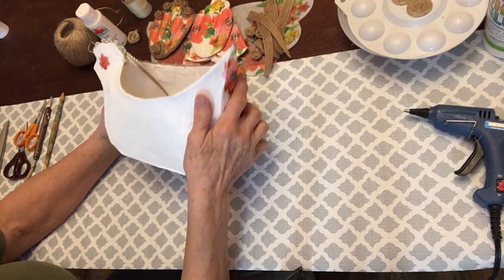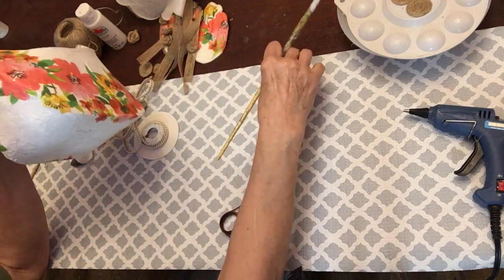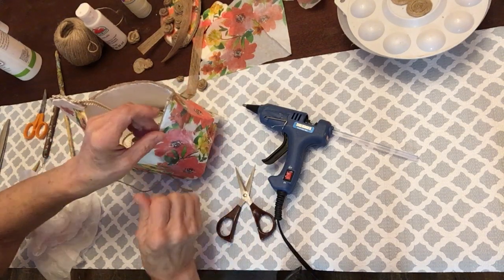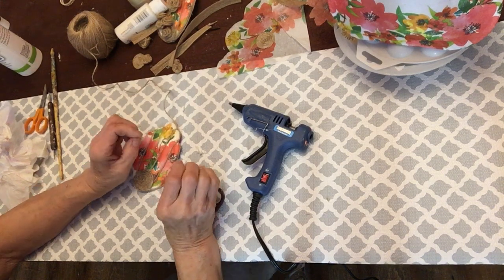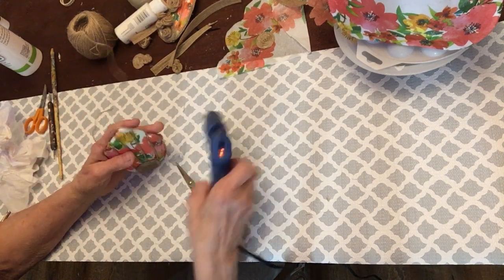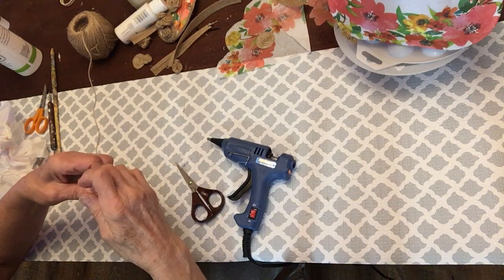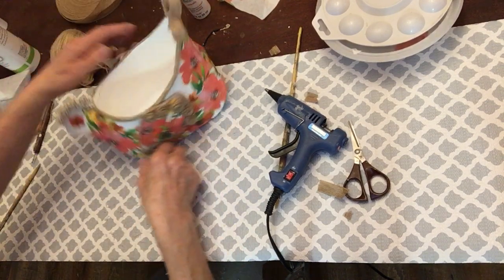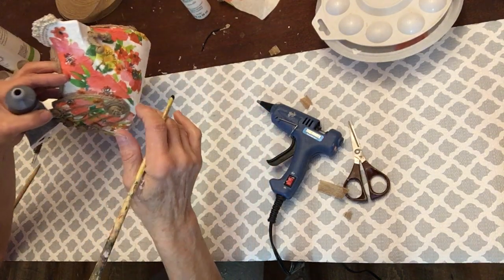CHICKEN OUT OF CARDBOARD/ Part 2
welcome back to the 2nd part of the chicken Video, and the show and tell of a Shabby Chick Chicken.

For the Chicken Parent, send a self address stamp envelope to :